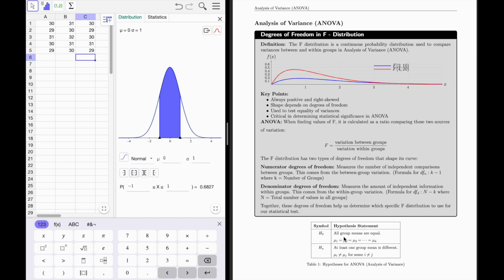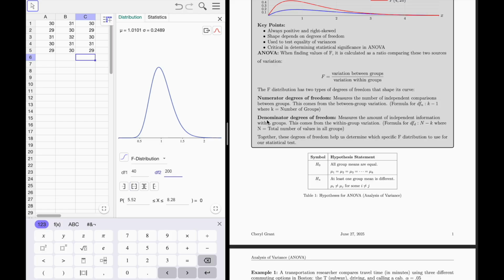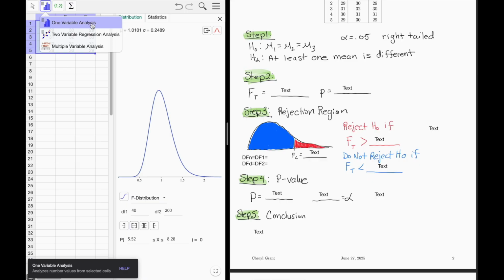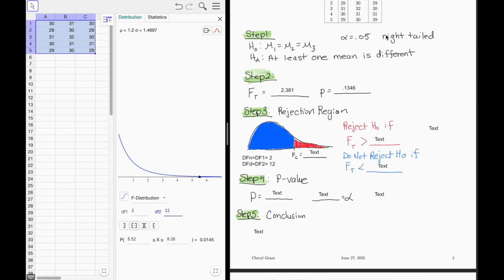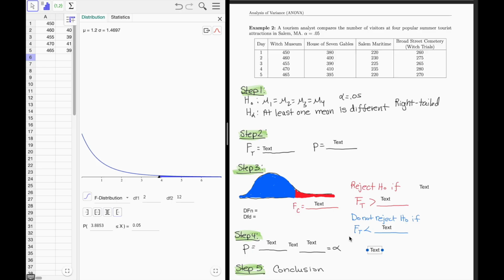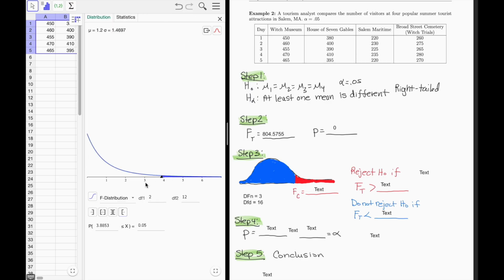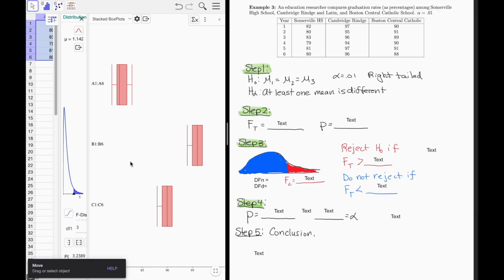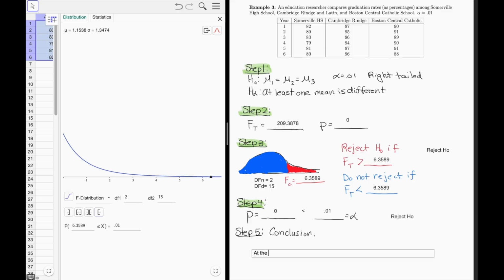7.5 ANOVA Examples 1 - 3